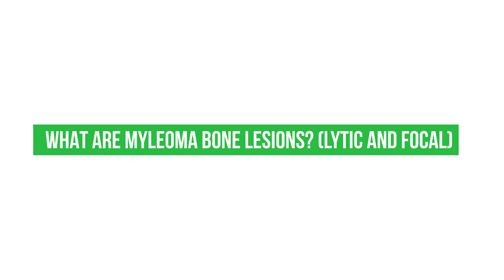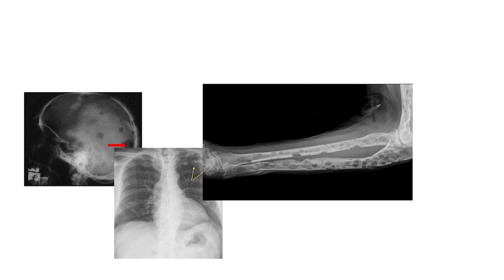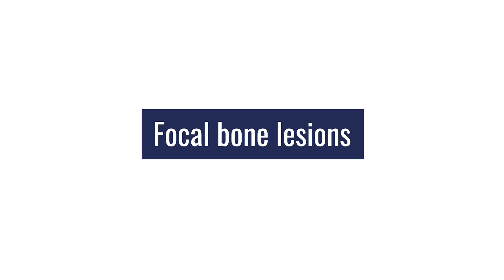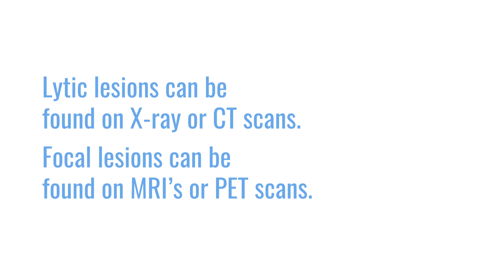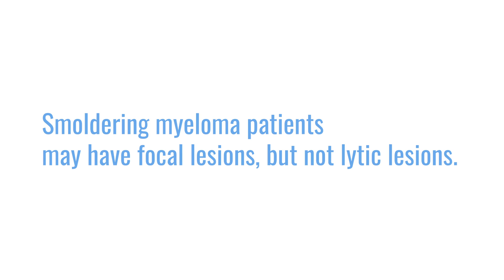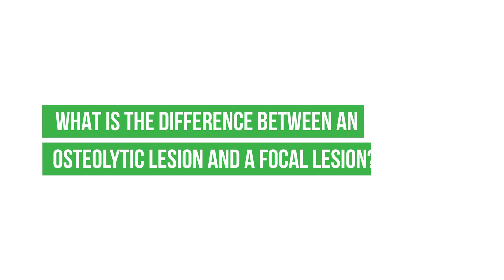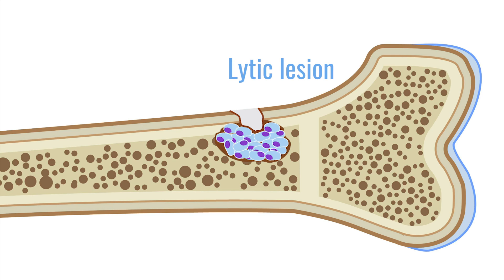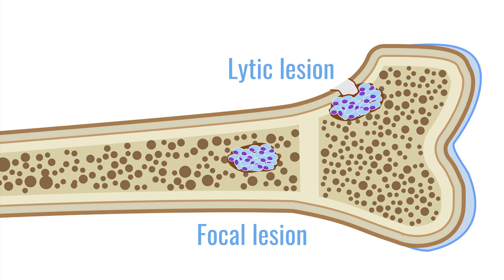What are lytic and focal bone lesions and how common are they?